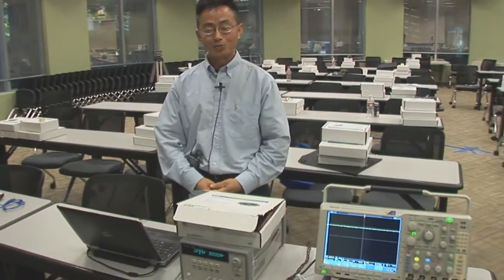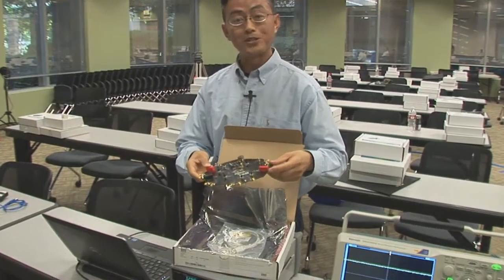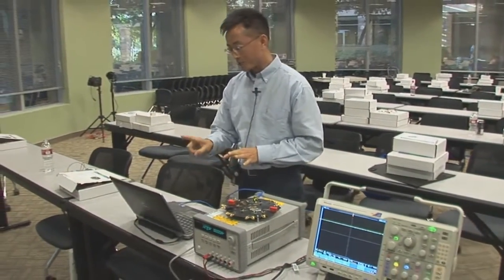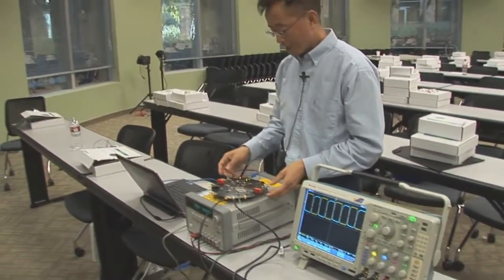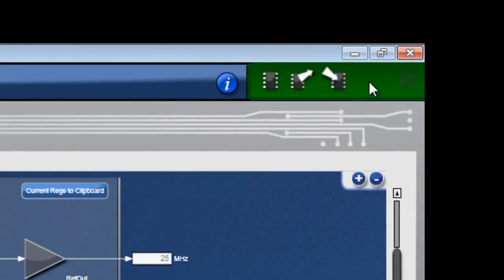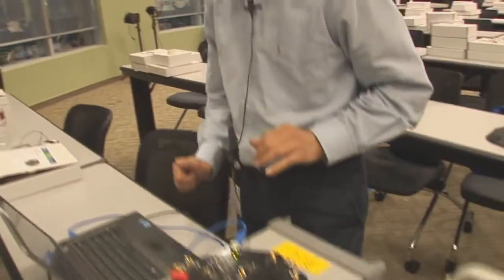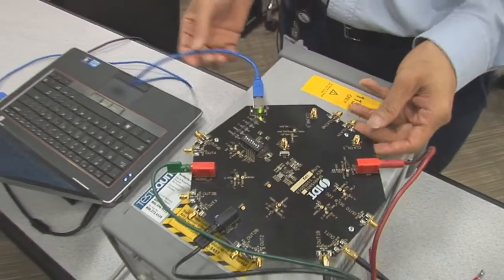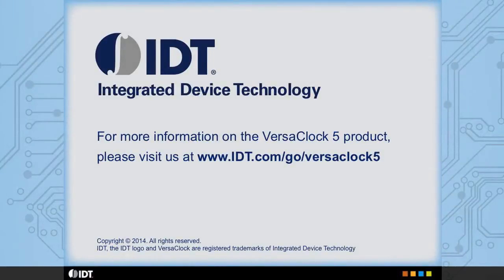VersaClock® 5 Evaluation Board Start-up Demo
This is a video introduction and demonstration of the VersaClock 5 Evaluation Board. This device uses IDT's Timing Commander™ software platform, allowing engineers to configure and program their devices with an intuitive, time-saving graphical user interface (GUI).

The 5P49V5901 is an in-system programmable clock generator featuring four universal output pairs capable of producing independent frequencies up to 350 MHz in various output types. With RMS phase jitter less than 0.7 picoseconds over the full 12 kHz to 20 MHz integration range, the new device meets the stringent jitter requirements of PCI Express® Gen 1/2/3, USB 3.0, and 1G/10G Ethernet. The high-performance clock generator operates at less than 100 mW core power (50 percent lower than competing devices), helping to ease system thermal constraints, reduce operating power expenses, and maximize battery life.

The 5P49V5901's four universal output pairs are each independently configurable as HCSL, LVPECL, LVDS, or dual LVCMOS outputs. The fractional output dividers driving each output pair are easily programmed via I2C while the device is operating in the system, lending itself to system tuning and margin testing. Unlimited in-system reprogramming is possible via I2C, whereas four banks of one-time programmable non-volatile memory provide flexibility for multi-project inventory consolidation or design changes in field or production units. Upon request, devices may be factory-programmed to the customer's desired configuration.

Presented by Shudong Zheng, Sr. Design Engineer at IDT. For more information about IDT's VersaClock 5,